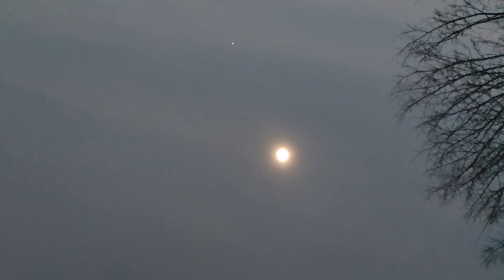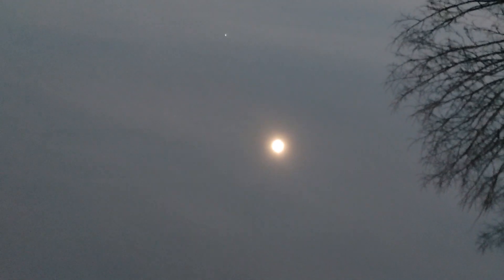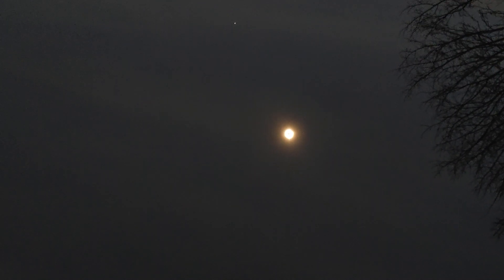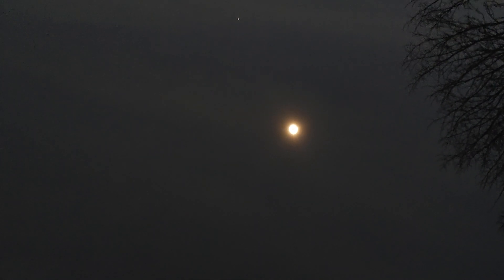Total Solar Eclipse of 8 April, 2024 in Plattsburgh, NY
Filmed with my LG V60 ThinQ